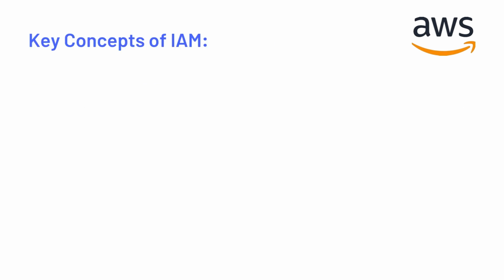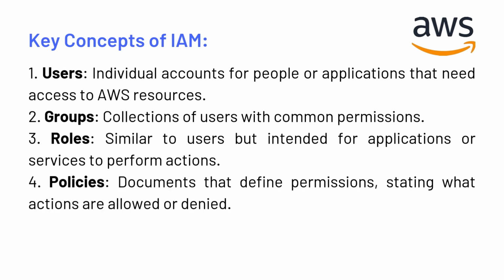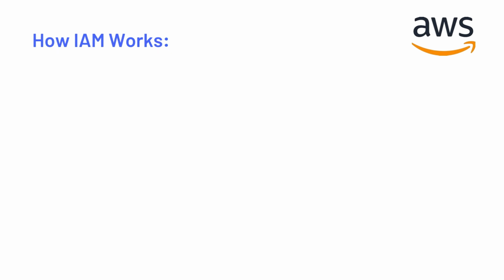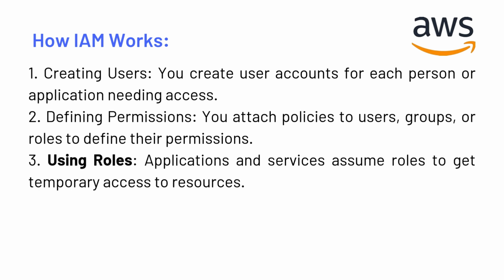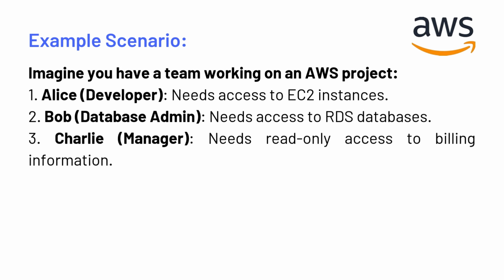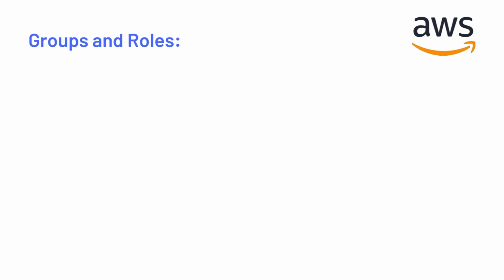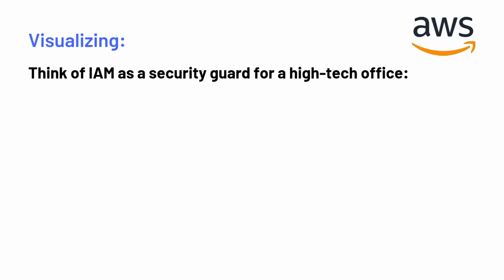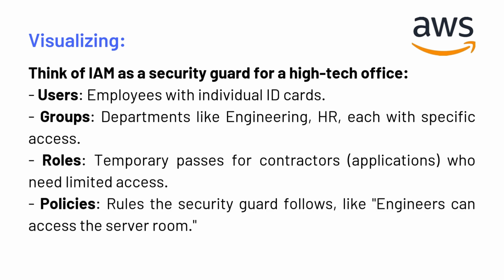AWS IAM service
Mastering AWS IAM: A Complete Guide for Beginners
AWS IAM Explained: User, Group, Role, and Policy Management
Secure Your AWS Environment: Deep Dive into IAM
AWS IAM Best Practices: Tips and Tricks for Better Security
Getting Started with AWS IAM: Step-by-Step Tutorial
Understanding AWS IAM: Identity and Access Management Basics
AWS IAM Policies: How to Create and Manage Them
Advanced AWS IAM Techniques for Enhanced Security
AWS IAM Roles: Simplifying Access Management in AWS
AWS IAM User and Group Management: A Comprehensive Guide